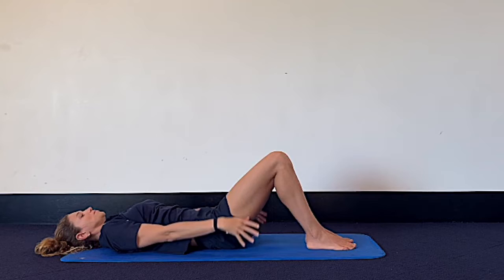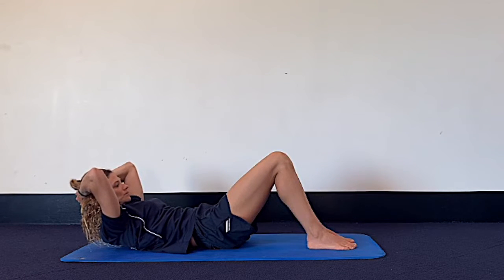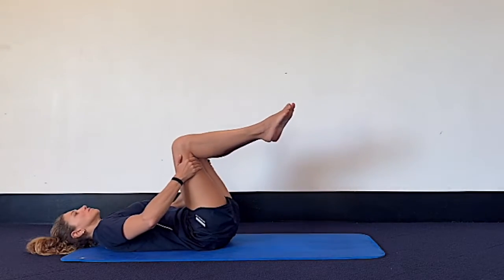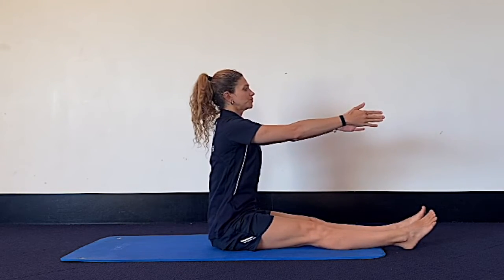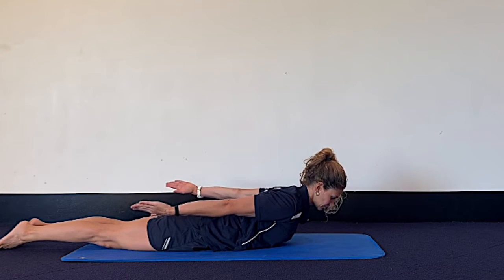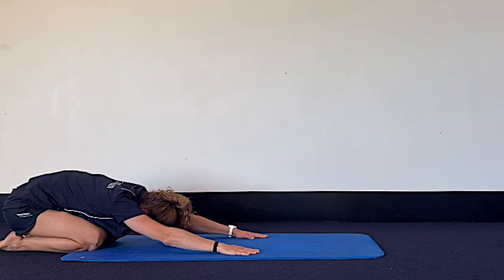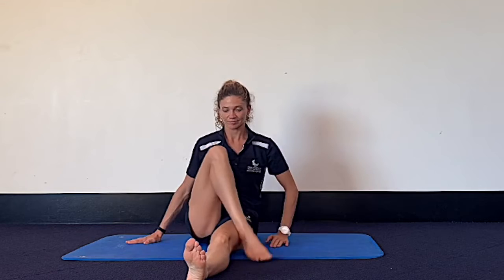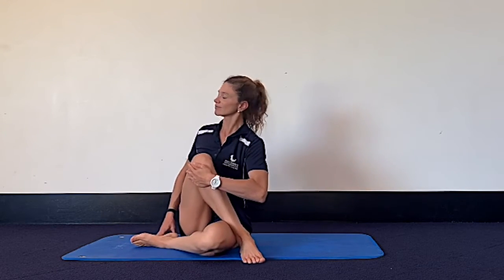Basic Mat Pilates Class with Julianna - Manly Andrew ‘Boy’ Charlton Fitness Centre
Breaking up the day with a walk or workout is the best way to manage your physical and mental health at the best of times. During lockdown it’s so important.

The good news is you only need 20 mins to work up a sweat, so there’s no excuses!

In this video, fitness trainer Julianna from the Manly Andrew ‘Boy’ Charlton Fitness Centre leads you through a no-equipment needed workout that will have your glutes, abs and thighs on fire.